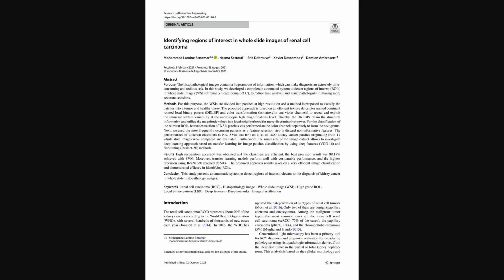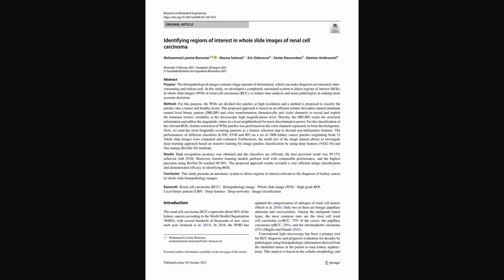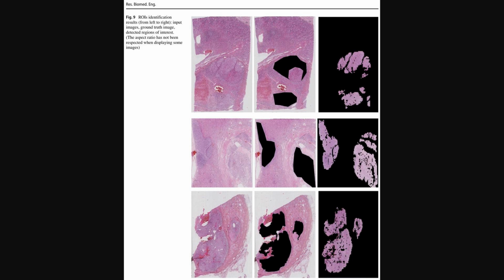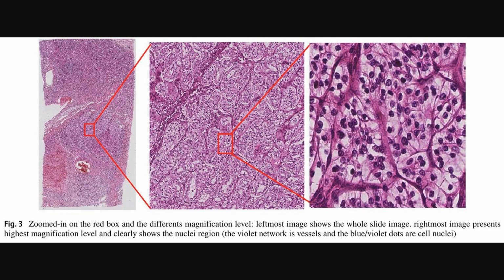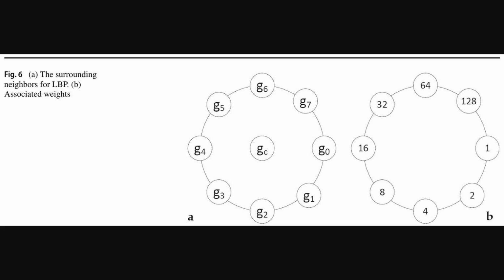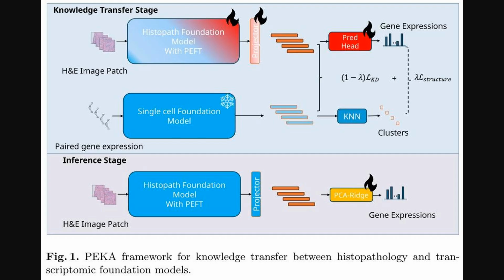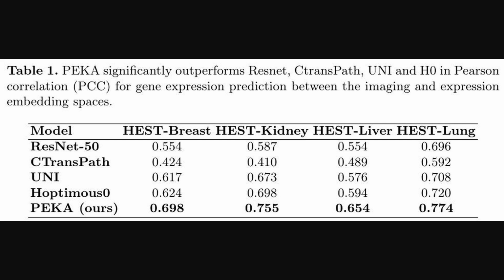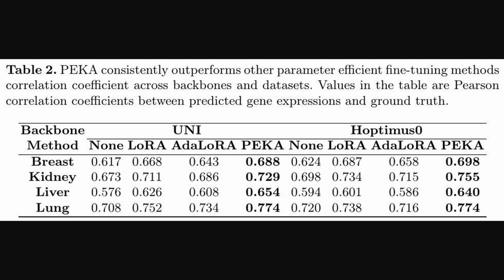Pathology AI: Tumor Detection & Gene Prediction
In this episode of the Histopathology Research Roundup, host Alex explores 2 cutting-edge papers on AI advances in pathology image analysis:

Identifying regions of interest in whole slide images of renal cell carcinoma
This study develops an automated system to identify tumor regions (ROIs) in whole slide images of renal cell carcinoma (RCC), aiming to reduce pathologist workload and improve accuracy. Using color and texture features (specifically DRLBP) combined with machine learning (like SVM) or transfer learning (ResNet-50, VGG-16), the method achieves high precision in distinguishing tumor from non-tumor patches, offering a potentially efficient tool for RCC diagnosis.

Teaching pathology foundation models to accurately predict gene expression with parameter efficient knowledge transfer
This paper introduces PEKA, a novel technique to improve gene expression prediction from histopathology images using foundation models. PEKA efficiently transfers knowledge from transcriptomic models (like scFoundation) to image models using parameter-efficient fine-tuning, bridging the gap between visual features and molecular data. Tested on multiple cancer types, PEKA significantly outperforms existing methods, enabling more accurate molecular insights directly from pathology slides.

These papers showcase the power of AI in extracting deeper insights from histopathology slides. The first demonstrates highly accurate, automated tumor region identification using clever feature engineering and machine learning, potentially streamlining diagnosis. The second tackles the complex challenge of predicting molecular information (gene expression) directly from images by effectively transferring knowledge between modalities using novel parameter-efficient methods. Together, they highlight AI's growing role in both improving diagnostic workflows and enabling new research avenues by linking morphology with molecular profiles.